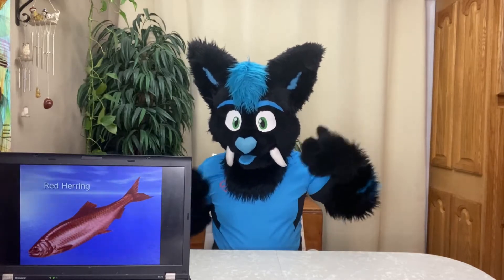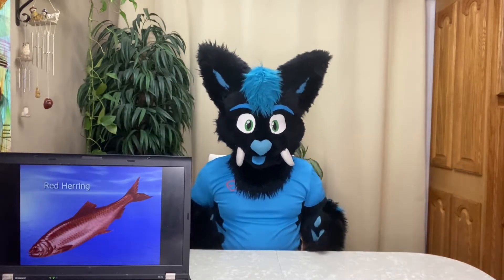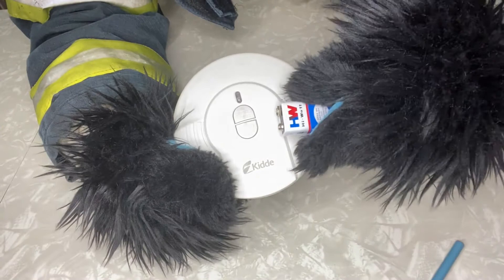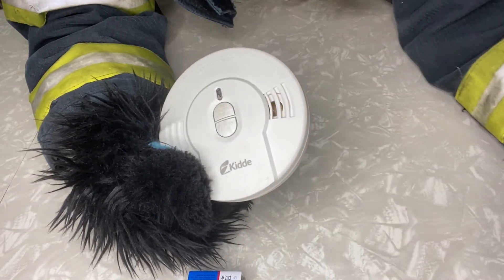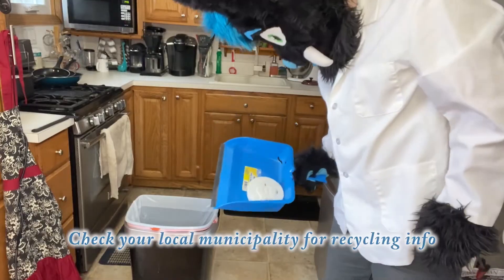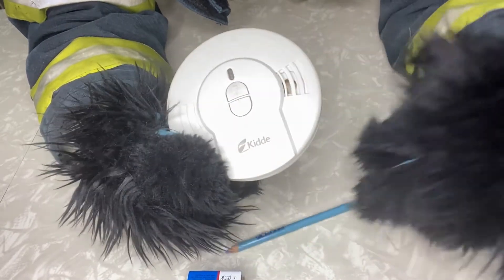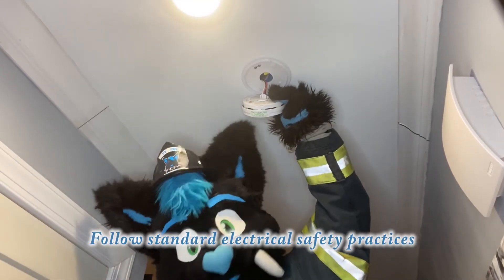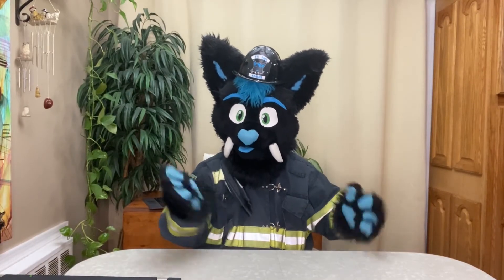Smoke Alarm Tips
This is a short I made to be included in Adler the Eagles video.  Let see if the music gets tagged with the copyright system.